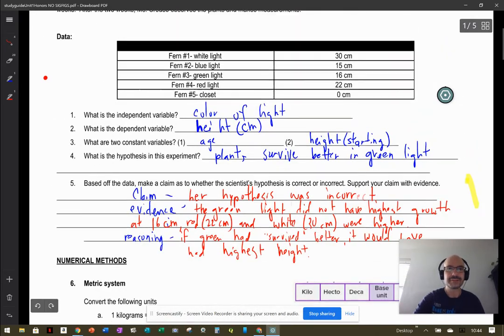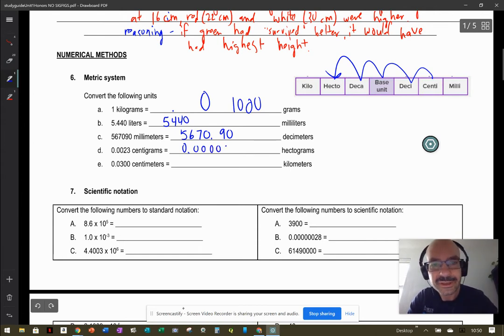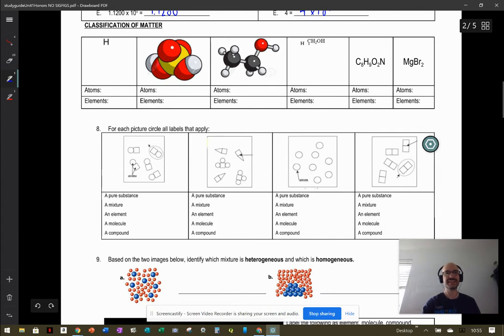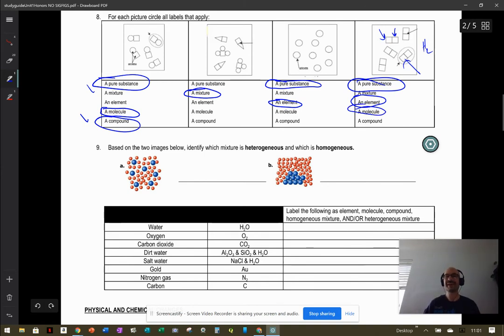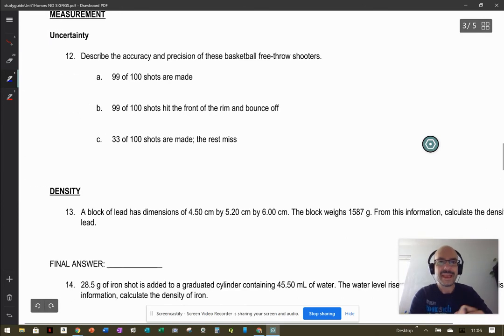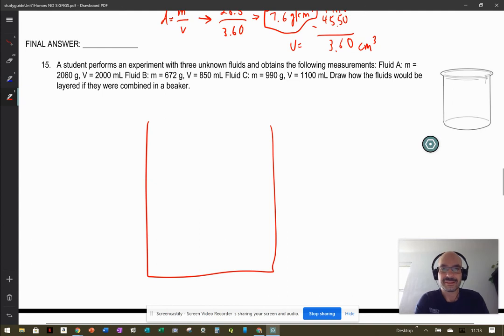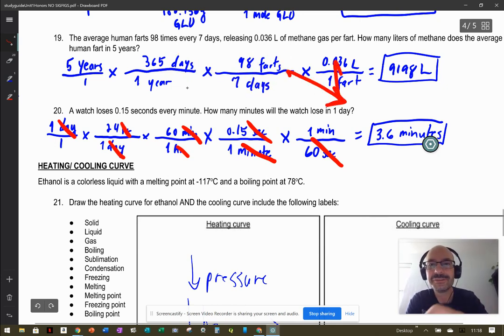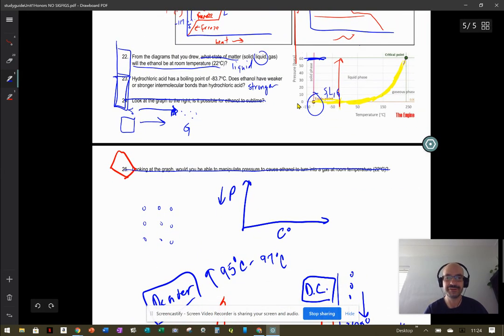Honors Chem Unit 1 Test Review Solutions